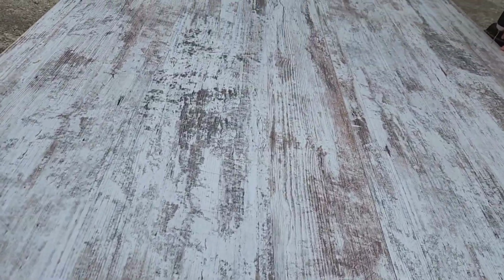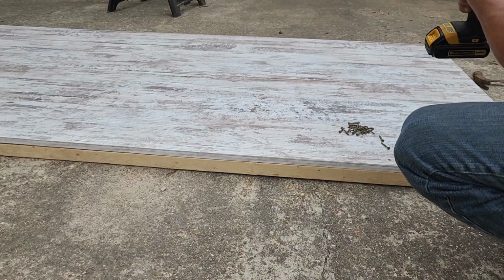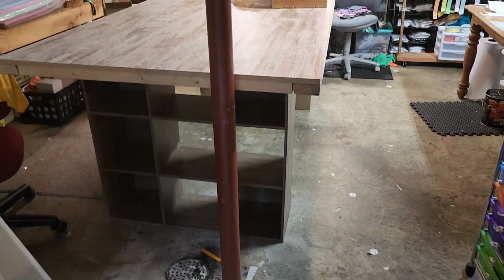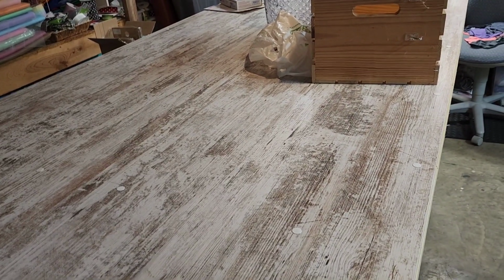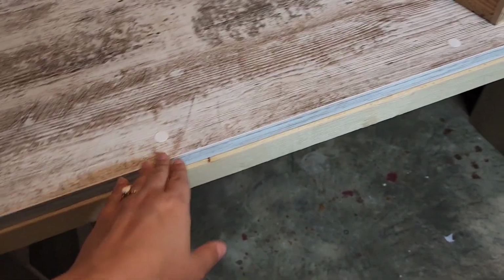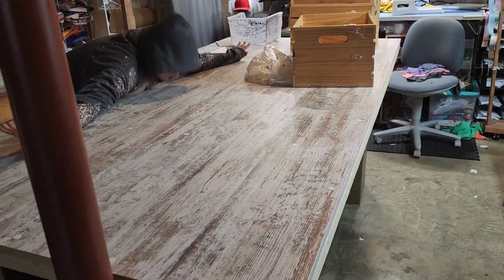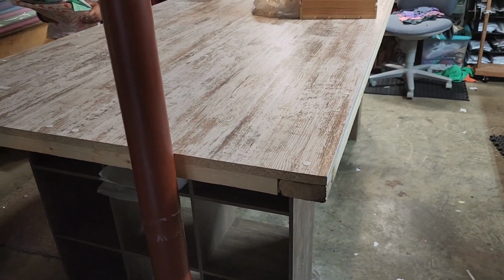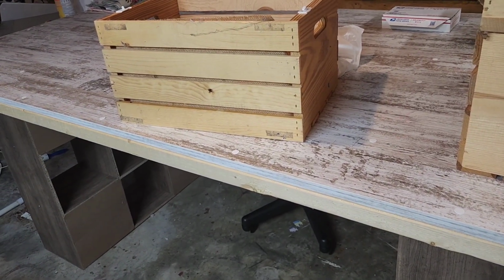Embroidery Business Vlog, Making A New Craft Table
Etsy Shops:

Social Media...

JCA
IG and TikTok @jocelynscomfyapparel

My basic embroidery supplies list...

Brother PE800

Newbrothread Embroidery Thread:

Pre Wound Bobbin:

Needles for the PE800:

pre-cut cutaway Stabilizer:

cutaway stabilizer on the roll:

Sulky Tender Touch roll:

Sulky Tender Touch Bolt:

Heat-N-Bond Lite roll:

Heat-N-Bond Lite Bolt:

Curved Applique Scissors:

505 Temporary Adhesive Spray: